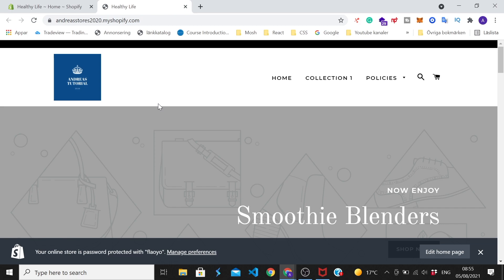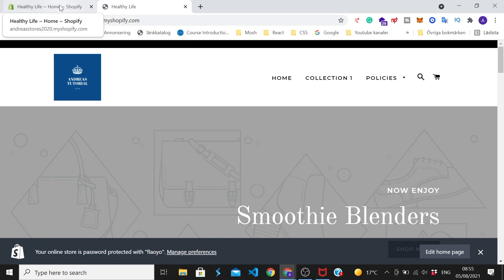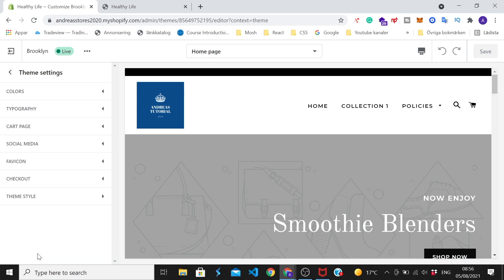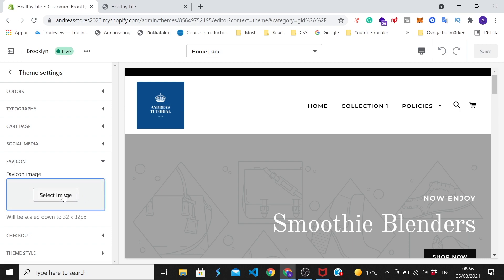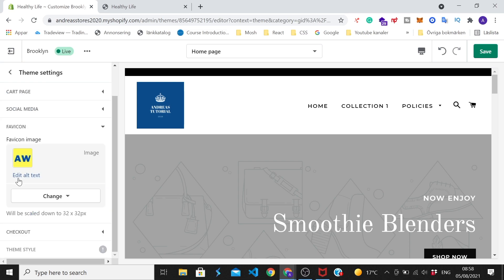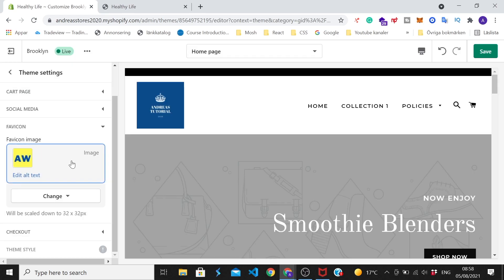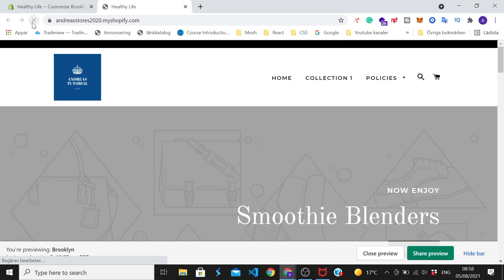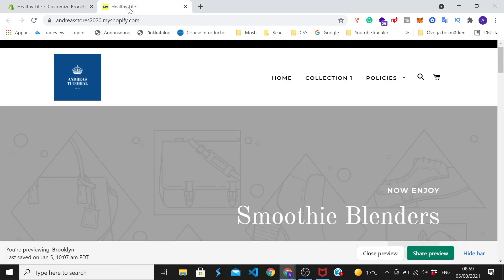How to Add Favicon in Shopify 2021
How to easily add a favicon in your Shopify store in 2021.

A favicon is a great way to brand your Shopify store even more and stand out from all the other browser tabs.